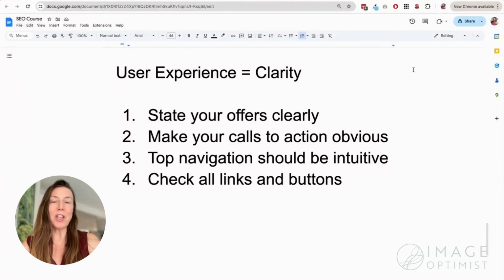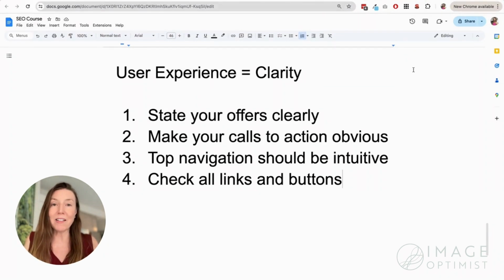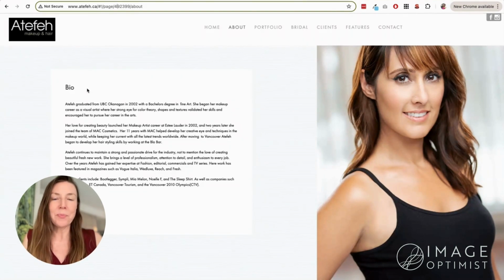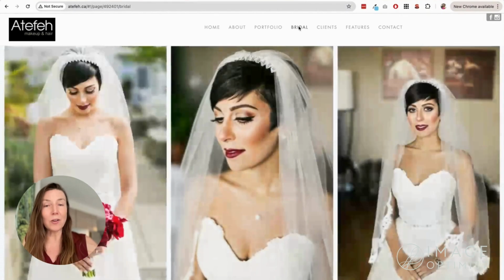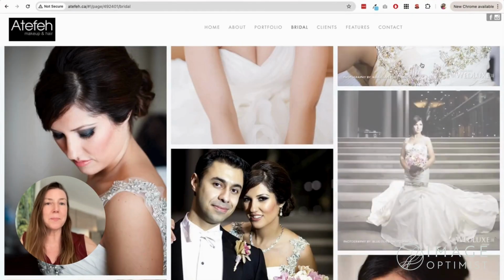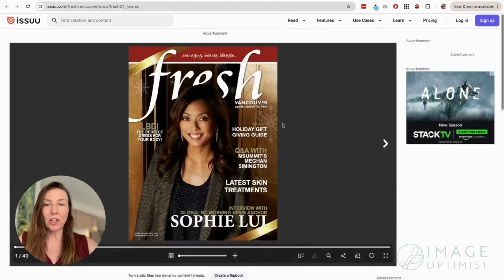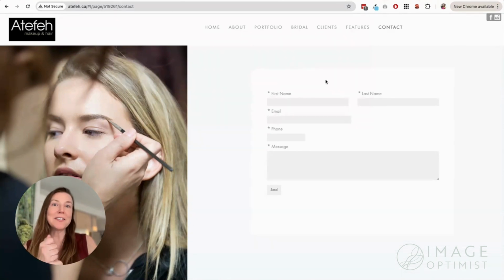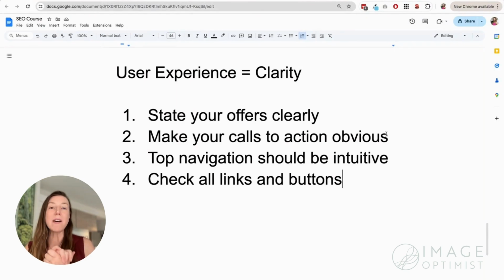SEO for Beginners | User Experience & Why It Matters for SEO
Welcome to the final module of the SEO for Beginners mini course! 🎉 User Experience (UX) is all about making your website easy to navigate so visitors can quickly find what they need—whether it’s booking a service, learning more, or making a purchase. A smooth experience keeps people on your site longer, which helps boost your SEO!

✅ What You’ll Learn:

How user experience impacts search rankings
Simple ways to improve navigation and readability
The key to keeping visitors engaged (and converting them into customers!)